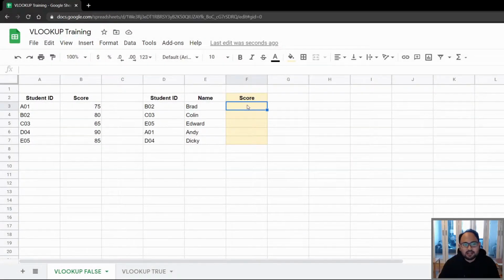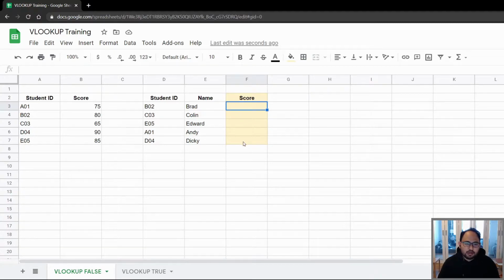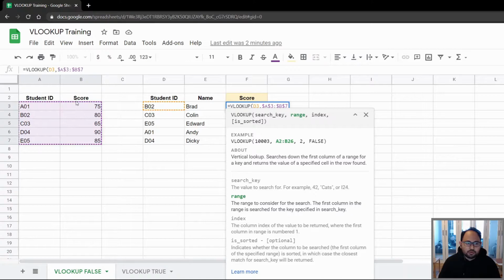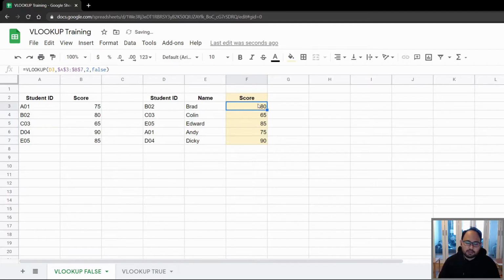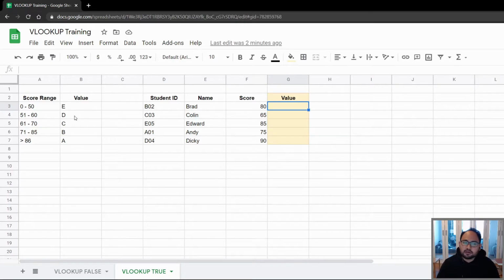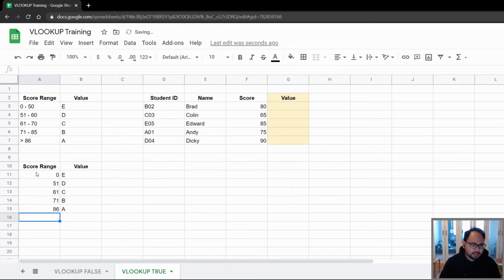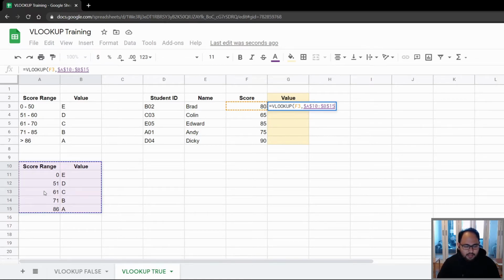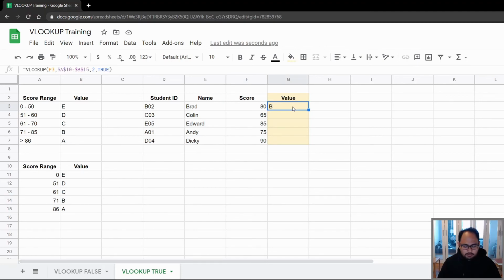Google Sheet Tutorial: VLOOKUP TRUE & FALSE Function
This Google Sheet tutorial will explain how you can use VLOOKUP to combine multiple data sets and other real-life sample cases